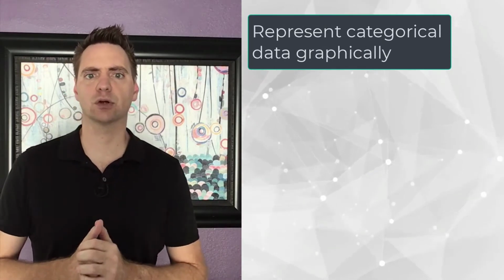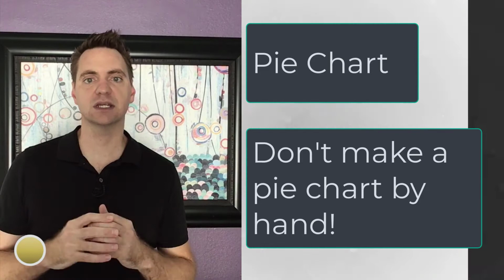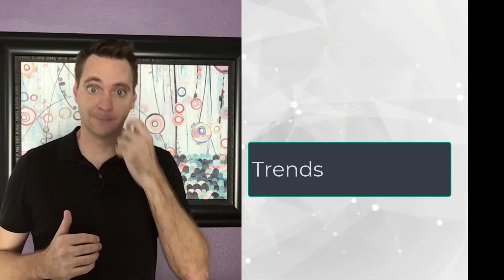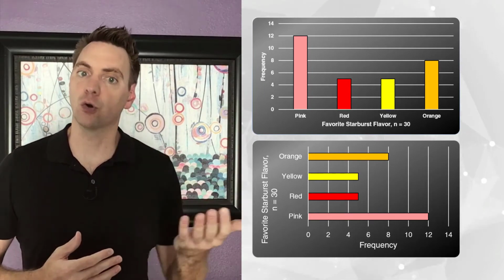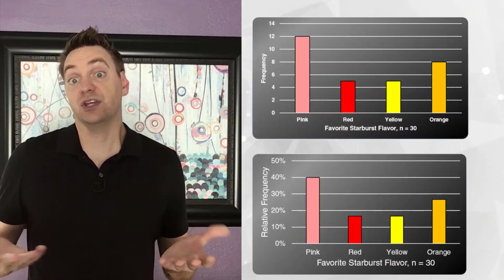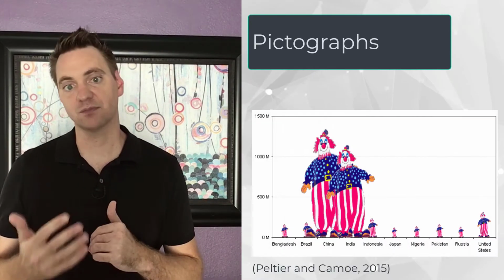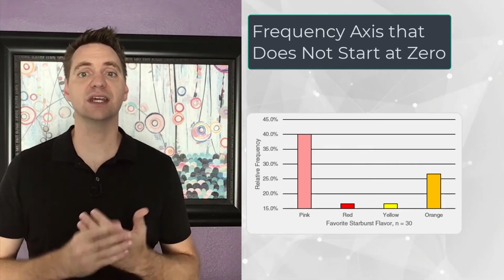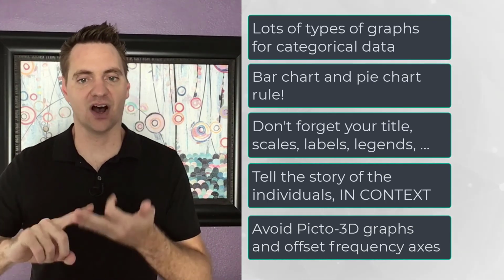Lecture 4 Categorical Data with Graphs